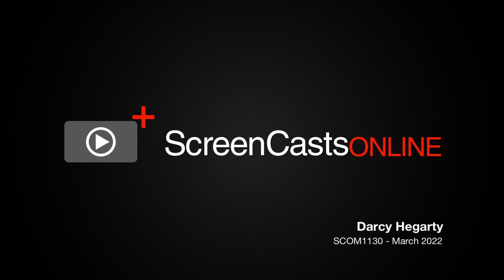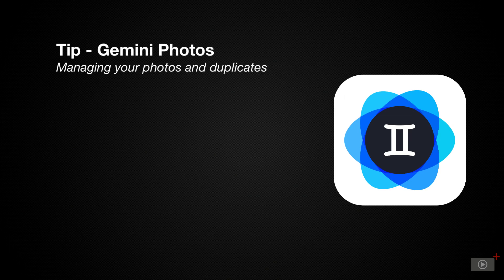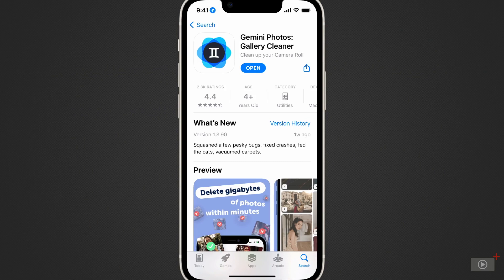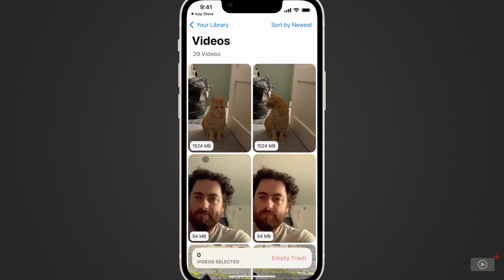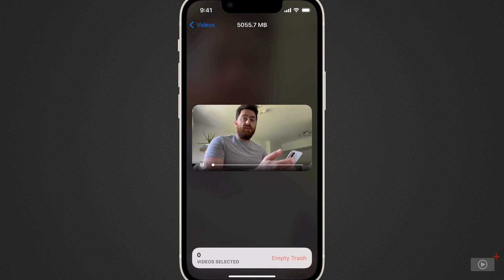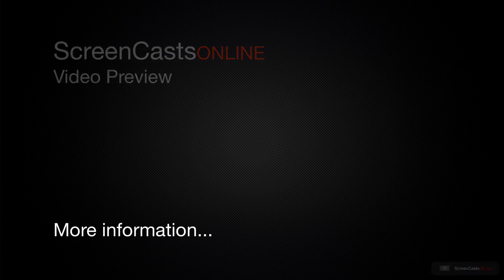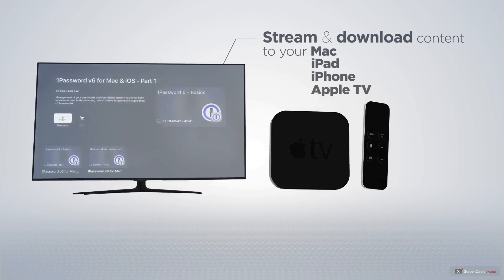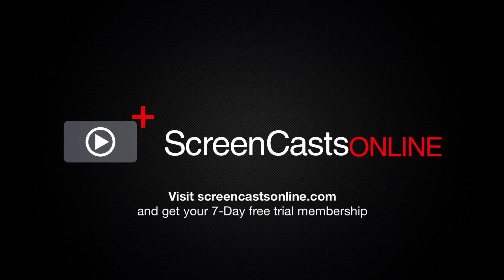SCOM1130 - Tip - Gemini on iOS - Preview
This is a short preview of a full ScreenCastsOnline video tutorial. for a free 7-day membership. - In this ScreenCastsOnline debut, Darcy showcases a few features from Macpaw's Gemini Photos, an app that he uses to manage his digital photo collection. This utility is equally efficient at sorting videos by size, extracting blurry photos, as well as revealing duplicates, all in their respective groups, so you can regain space on your device and on iCloud.